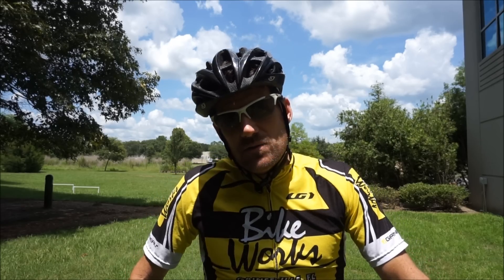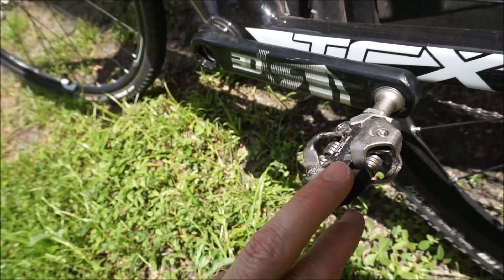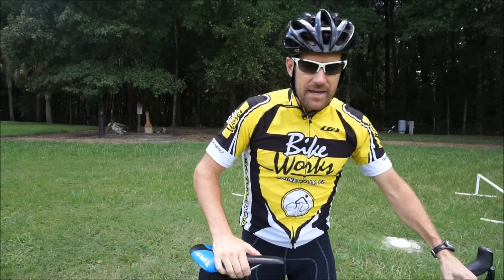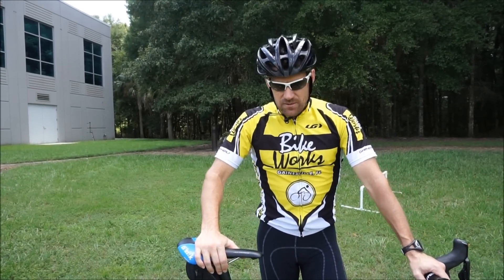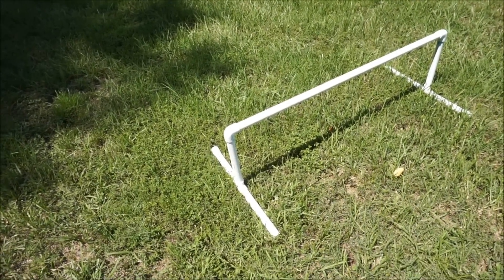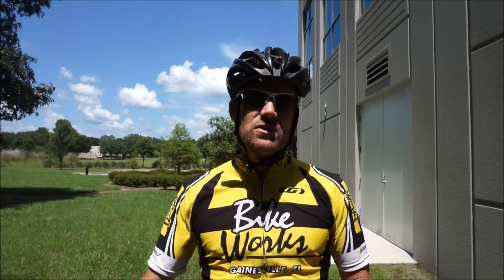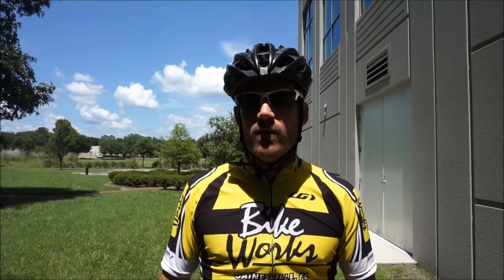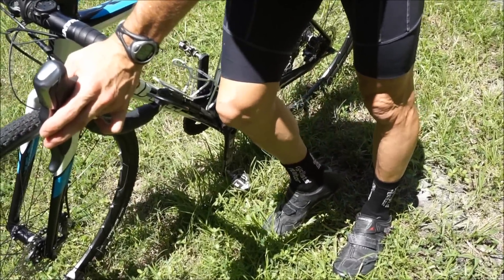Cyclocross Barrier Tutorial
This video breaks down the 3 components of getting over barriers in a cyclocross race and shows you how to progress your technique.